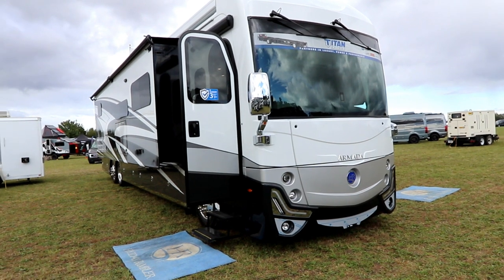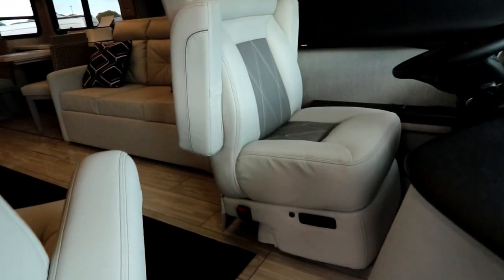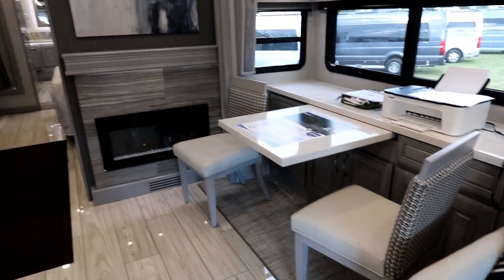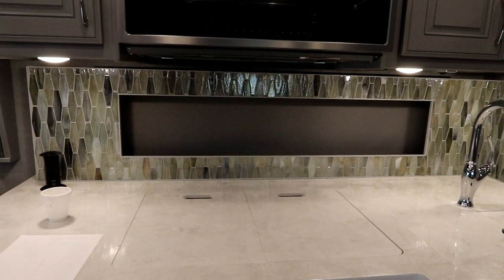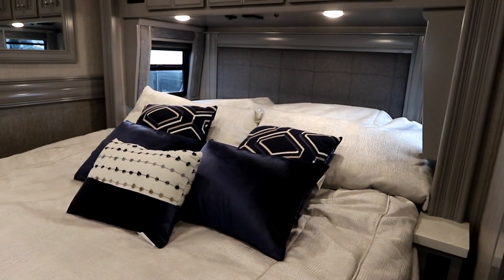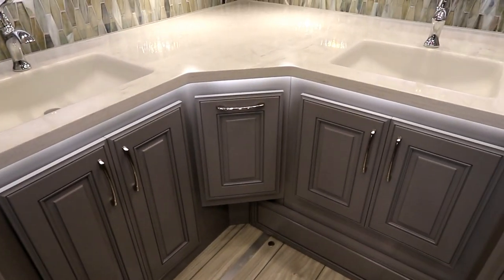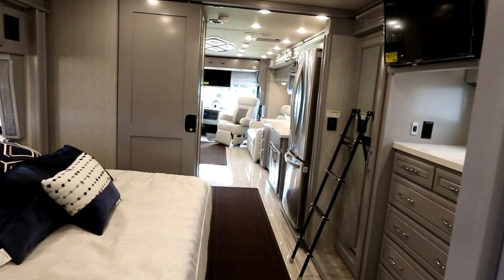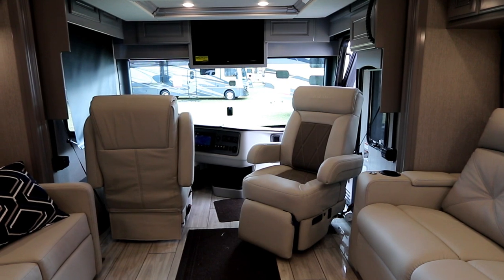2023 Armada 44LE Tag Axle Diesel Motorhome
The Armada Tag Axle diesel motorhome by Holiday Rambler is a coach loaded with features taking construction and build from its Big cousin American Coach. Powered by a 450HP Cummins engine on a custom chassis and heated by AquaHot.